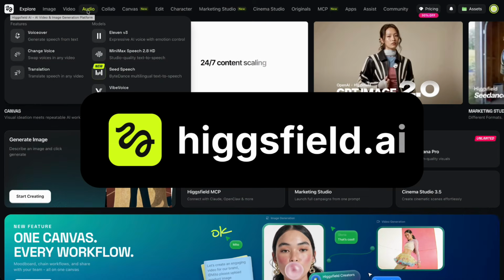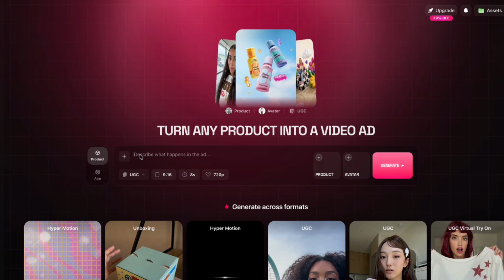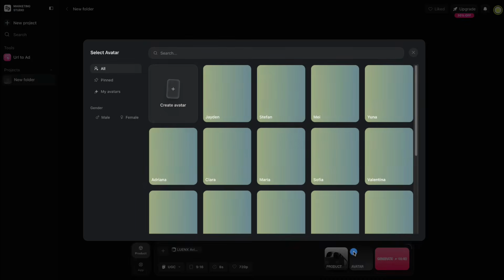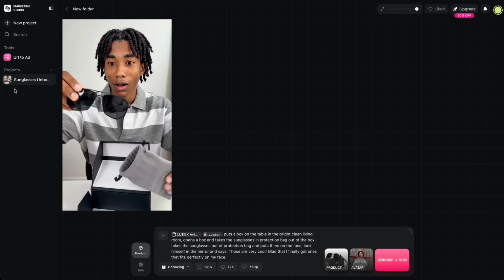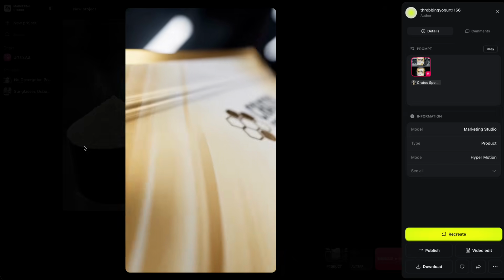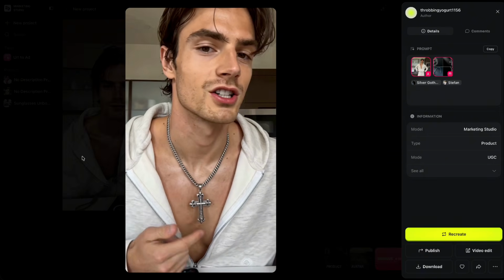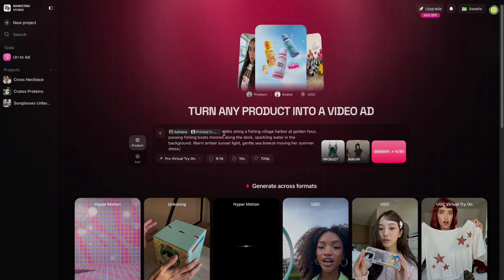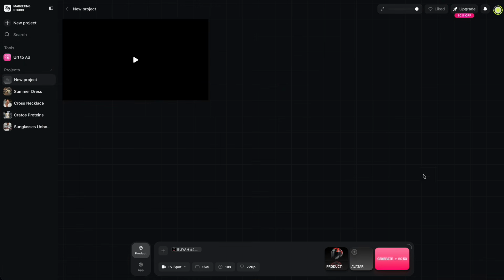This AI Tool Makes Pro Video Ads in Seconds No Agency, No Budget, No Problem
Create Pro Video Ads in Seconds. Try Higgsfield

In this step-by-step tutorial, I show you how to create 5 completely different types of professional video ads using Higgsfield Marketing Studio — unboxing, UGC, hyper motion, TV spot, and virtual try-on.

⏱️ Chapters:
00:00 Intro
01:00 What is Higgsfield Marketing Studio?
02:00 Interface Walkthrough
03:30 Unboxing Ad (Amazon Sunglasses)
05:00 Hyper Motion Ad
06:30 UGC Ad (AI Product)
08:00 Virtual Try-On
09:30 TV Spot
10:30 The Reveal + Honest Take
11:00 Outro